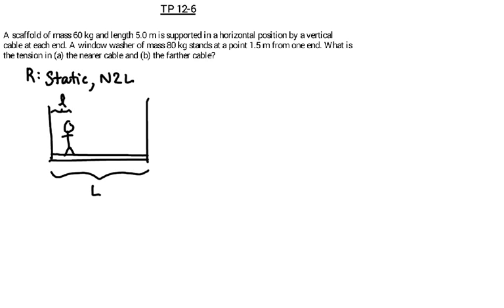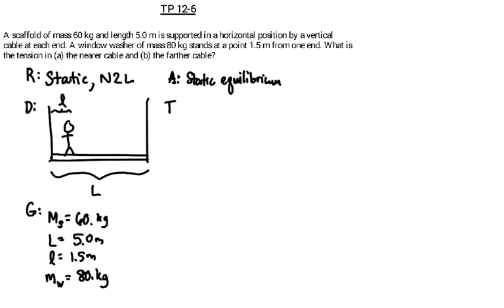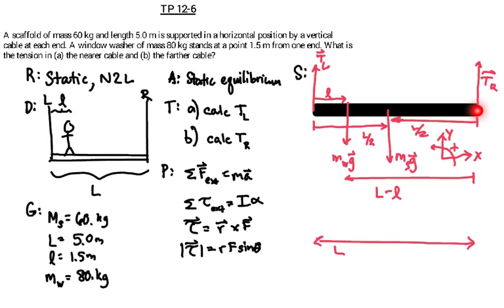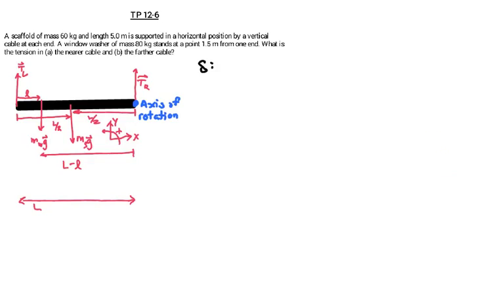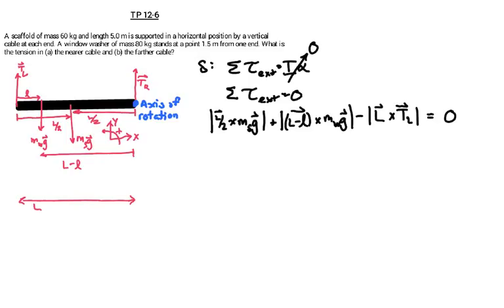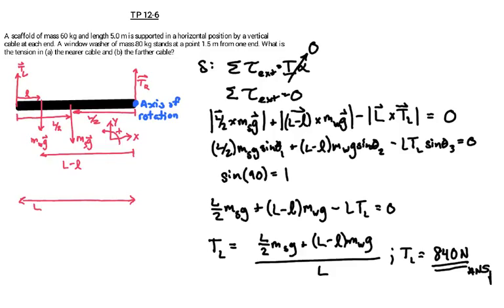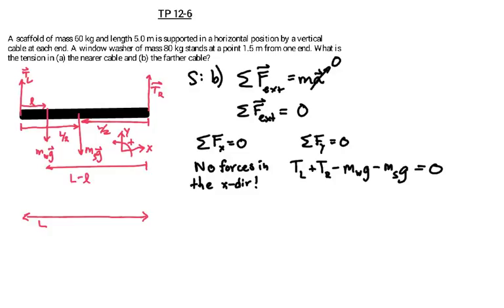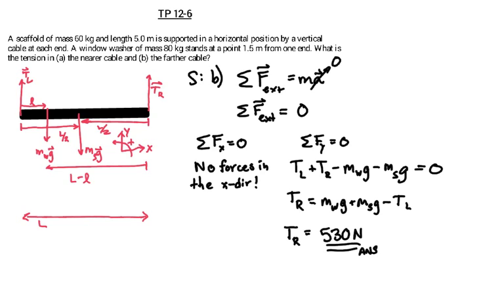LSN 28 tp 12-6